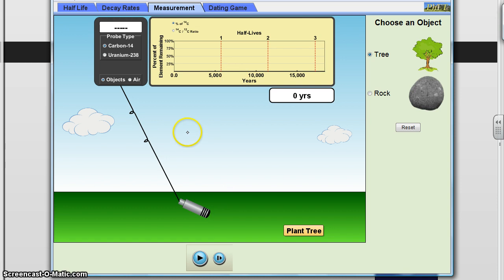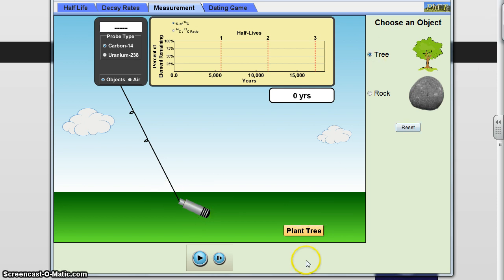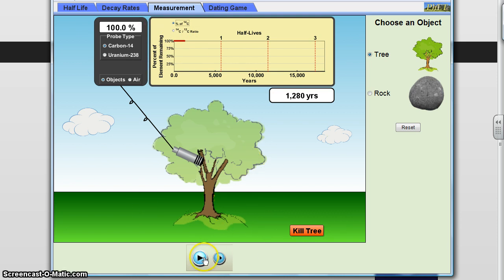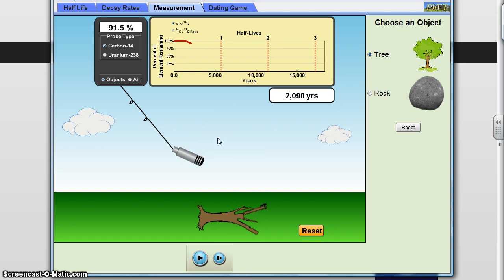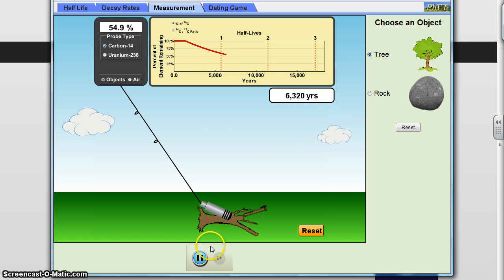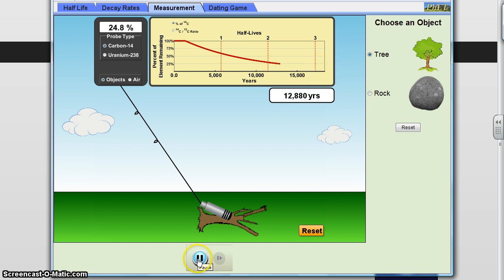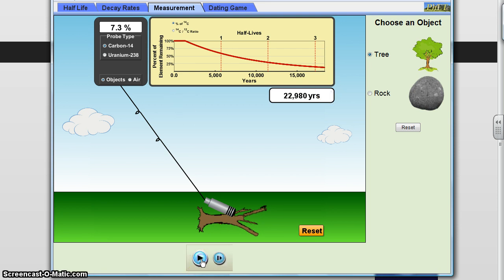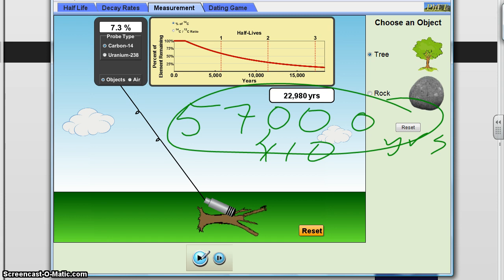Carbon-14 Dating: How it works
Description of how carbon-14 dating works.